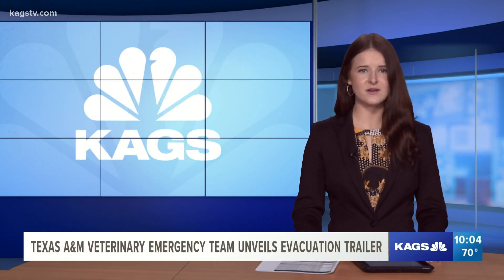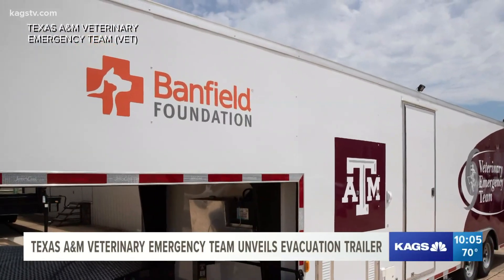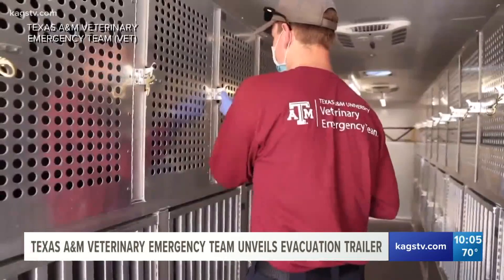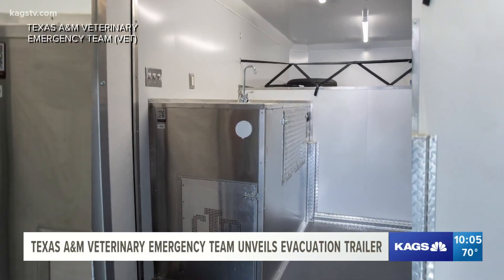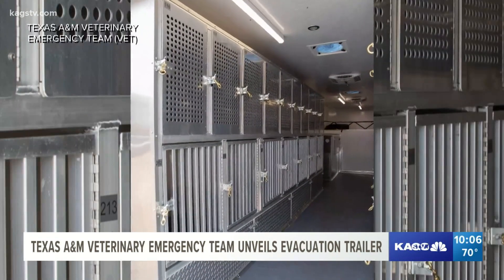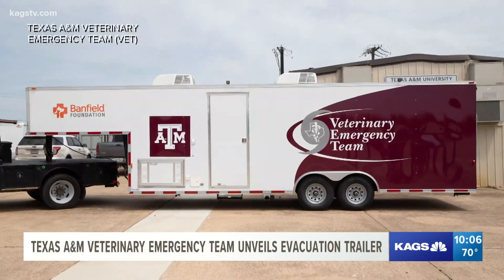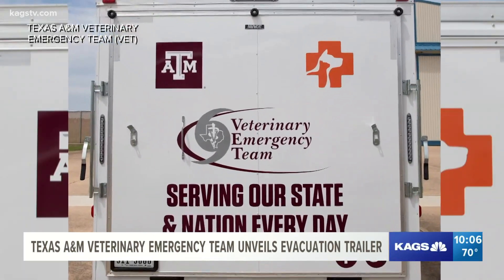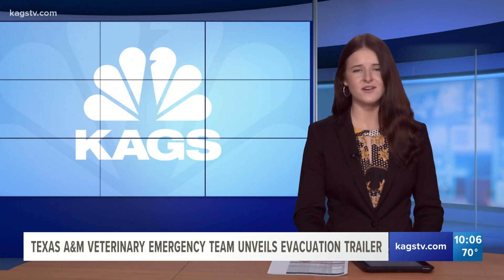The VET unveiled new emergency vehicle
Since 2011 the Texas A&M Veterinary Emergency Team has cared for thousands of animals while responding to areas impacted by disasters like hurricanes and wildfires.